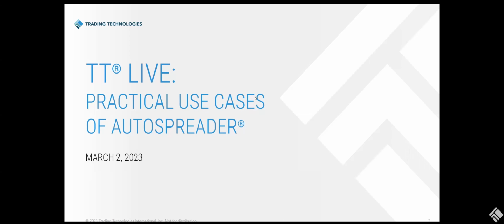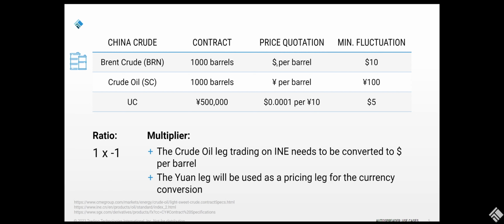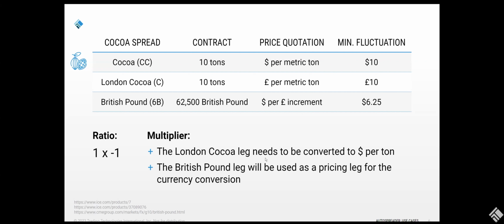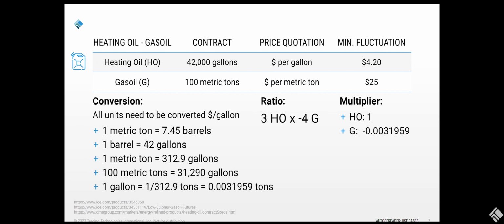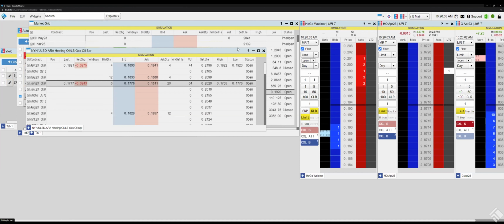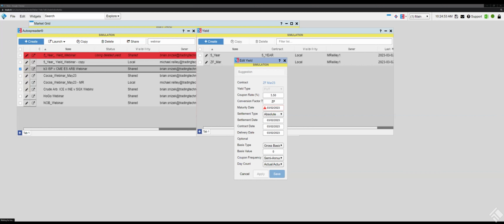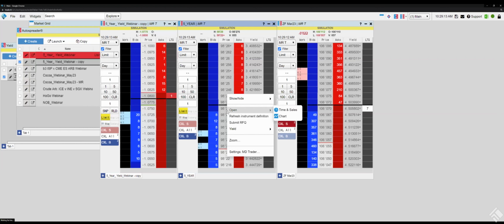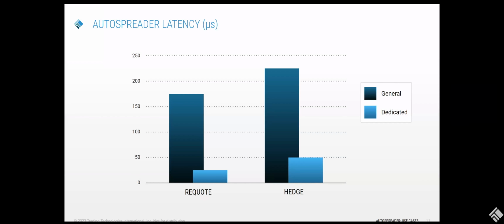TT® Live: Practical Use Cases of Autospreader®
Our next webinar in the TT Live: Autospreader series helps you build on the knowledge gained in the Fundamentals of Autospreader webinar and takes a deeper diver into some practical use cases of the tool.

Join us to learn how to take advantage of TT’s advanced technology and execution speed, and get the edge in today’s market.